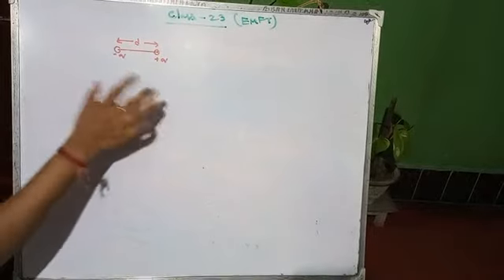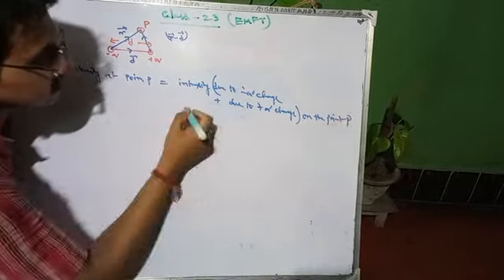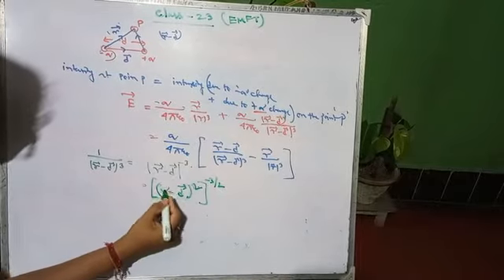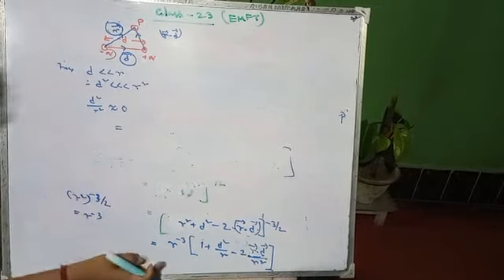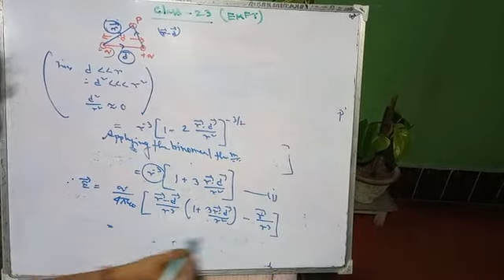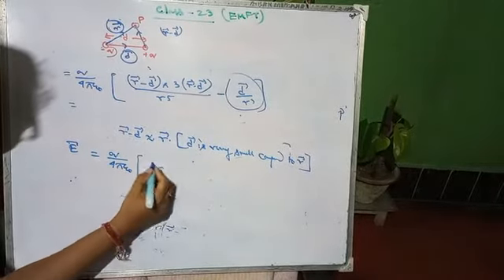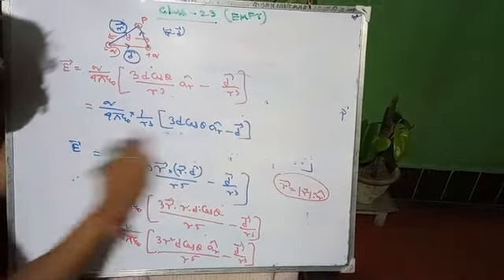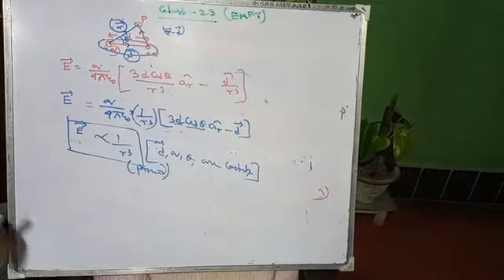Electric Dipole and dipole moment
Calculation of Electric field intensity due to dipole